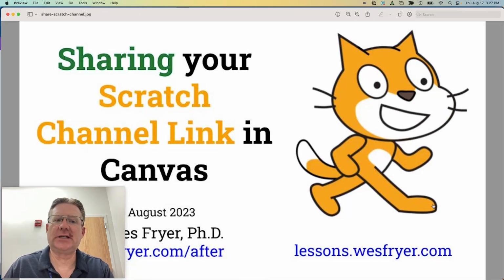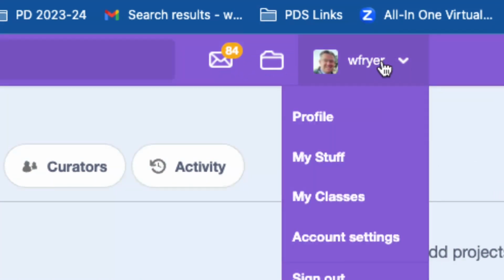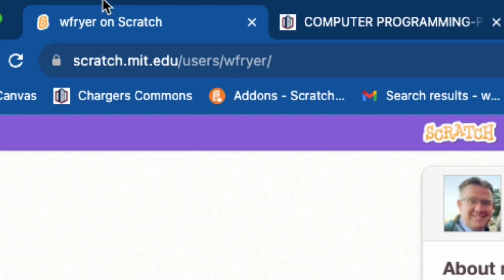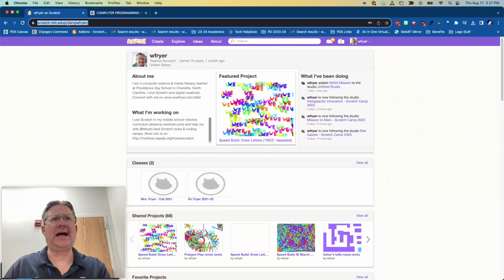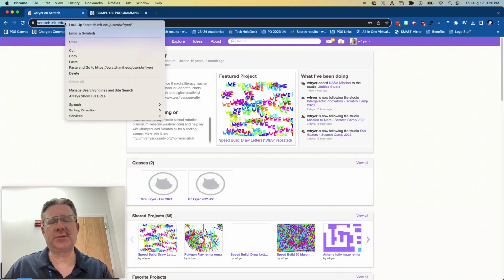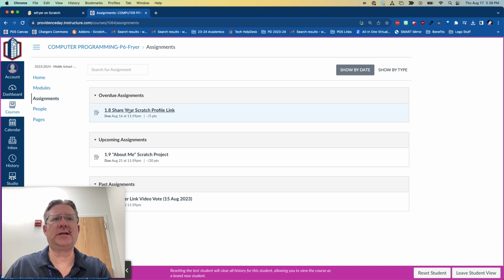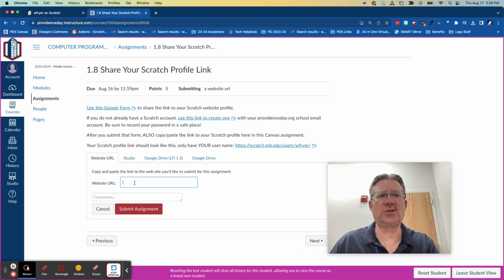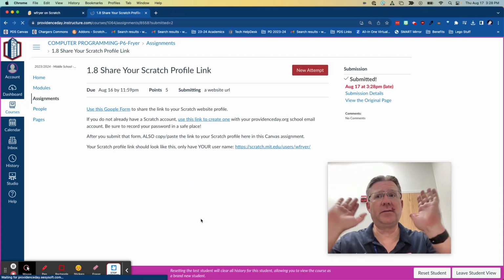Sharing your Scratch Channel Link in Canvas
A tutorial for my middle school computer science students. More of my tutorials about Scratch Coding are available on: